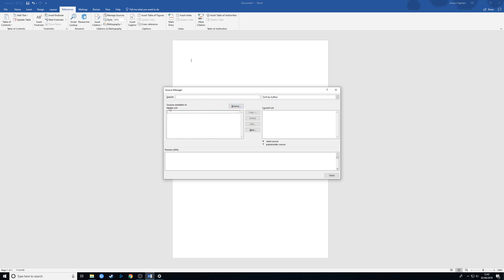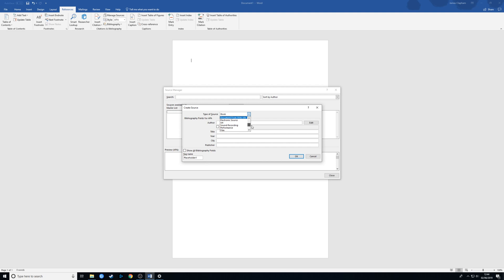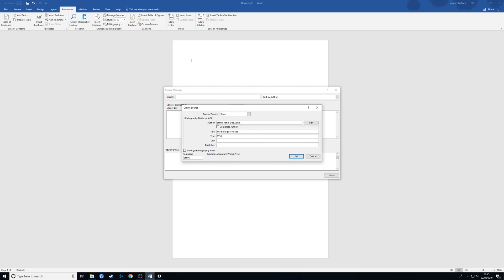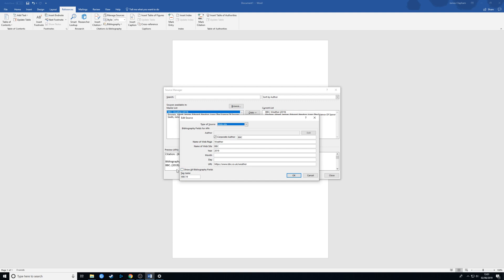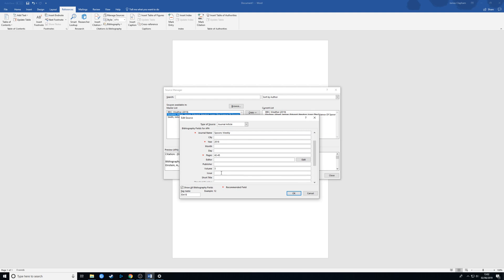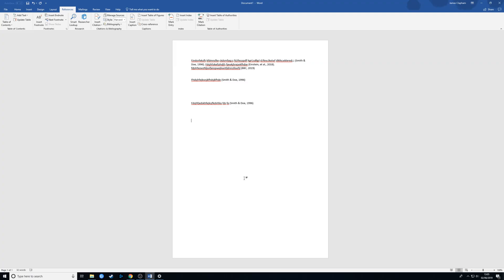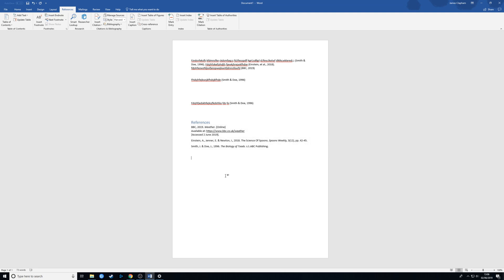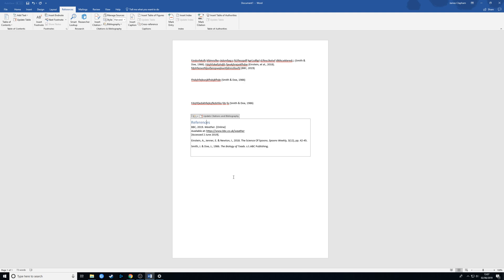Useful Features of Word - References Tutorial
There is a feature in word that allows you to store and organise your references! Learning how to use this feature will save you time and prevent you from making silly mistakes